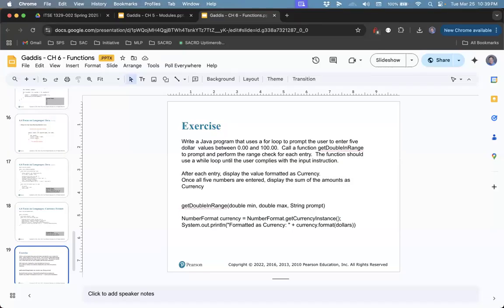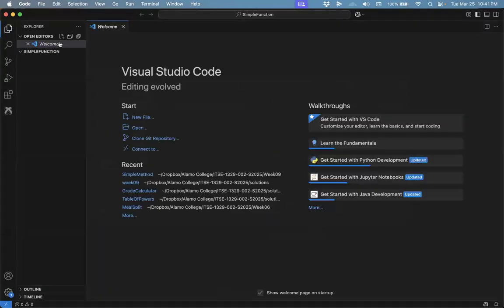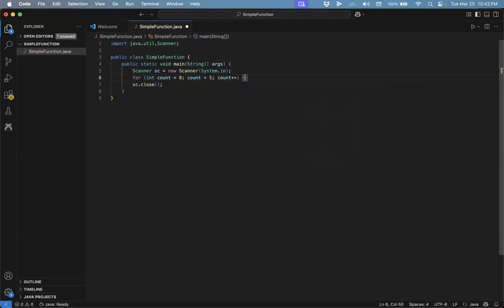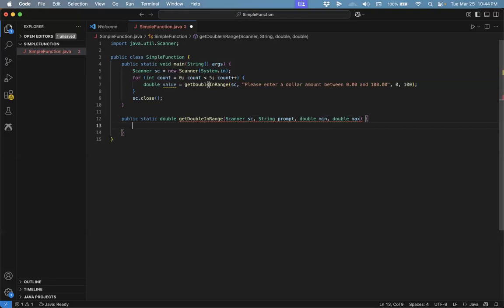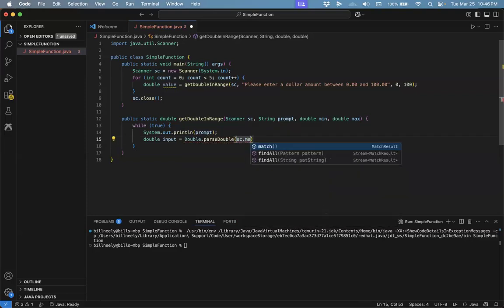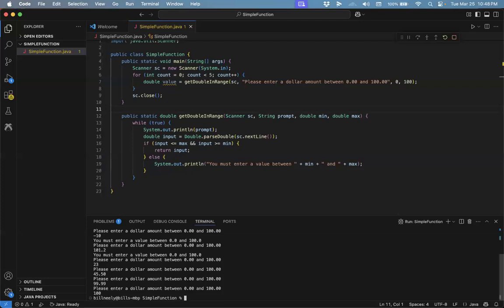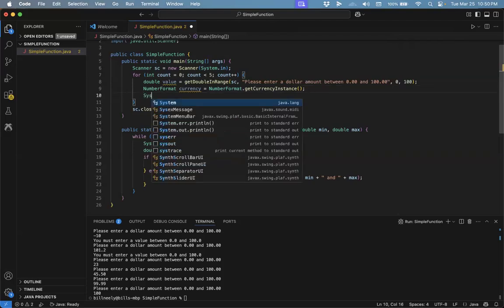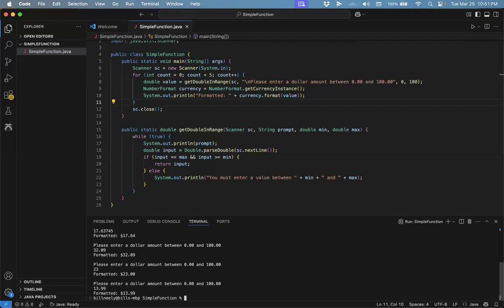Example 9.04 - SimpleFunction.java